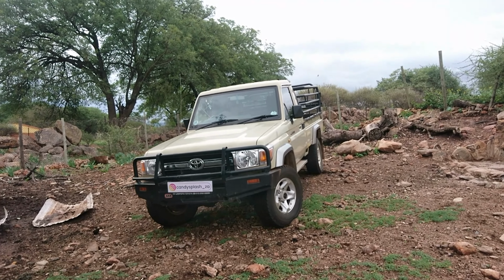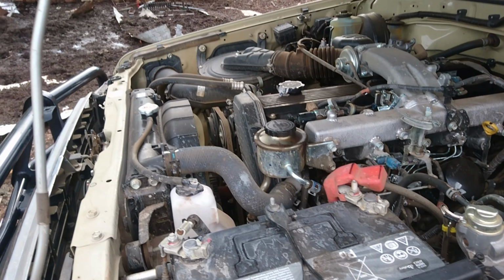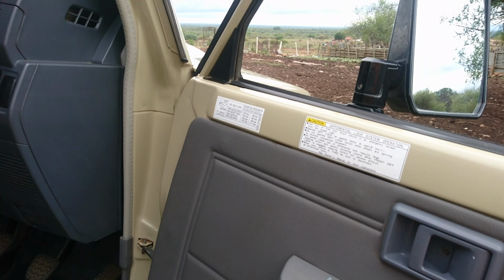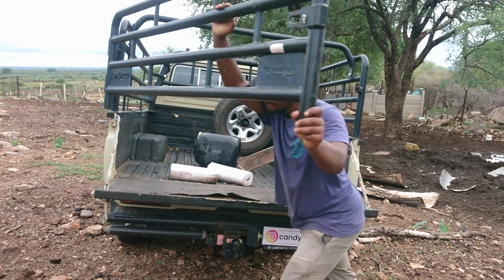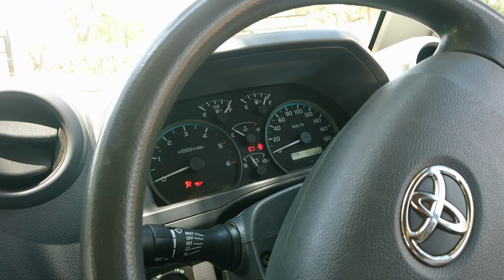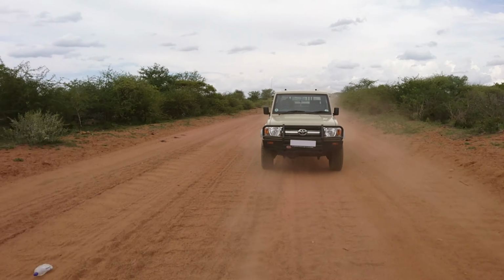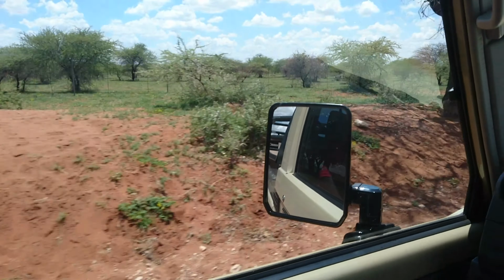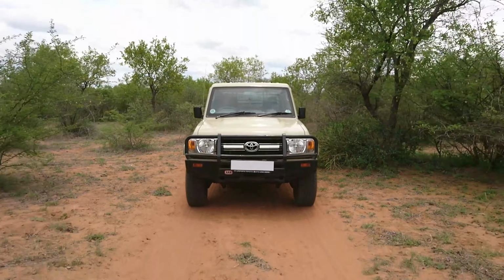Toyota Land Cruiser 70 Series (LC79) 4.2l diesel 4x4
The Toyota Land Cruiser 79 is a rugged, versatile vehicle known for its exceptional durability and off-road capabilities. Designed to tackle the toughest terrains, it features a robust body-on-frame construction, powerful (not fast) engines, and a high ground clearance, making it a favorite among adventurers and professionals working in remote areas. The interior is practical and straightforward, focusing on functionality and reliability rather than luxury, which aligns with its utilitarian nature. Over the years, the Land Cruiser 79 has earned a reputation for its reliability and endurance, making it a popular choice for those needing a dependable vehicle in challenging environments.